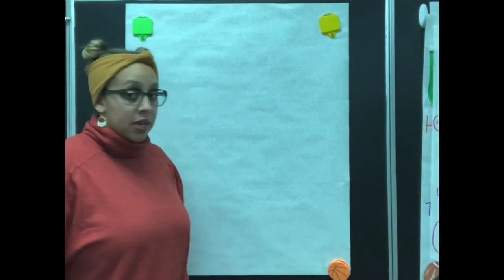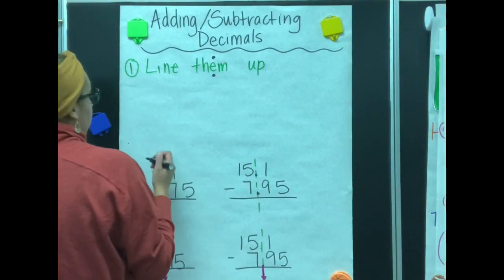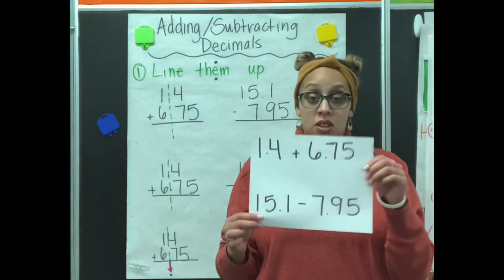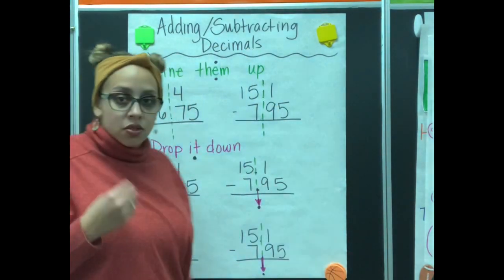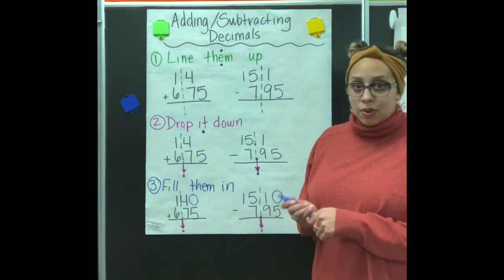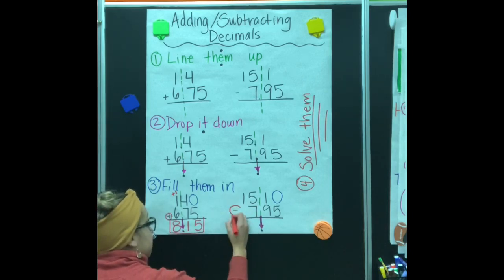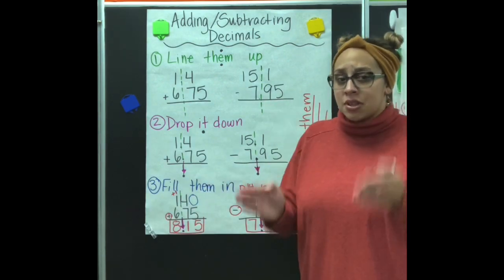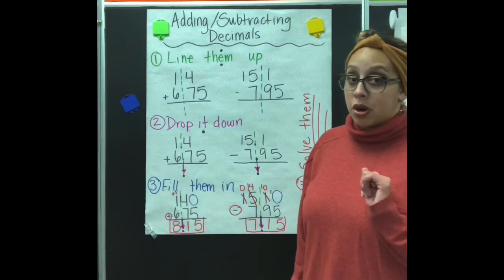Adding and Subtracting Decimals